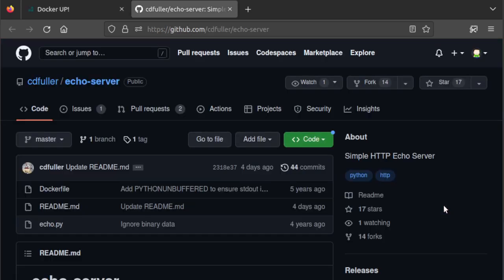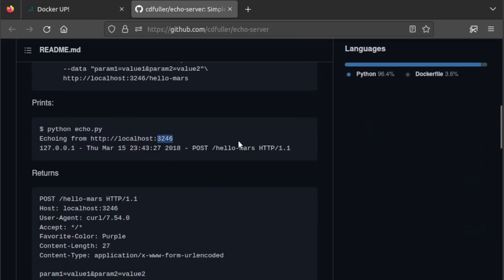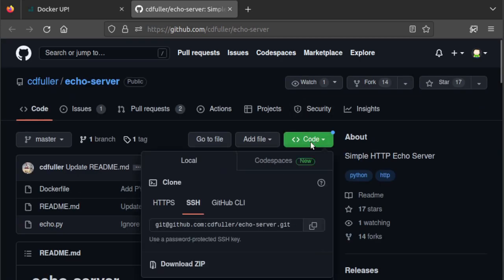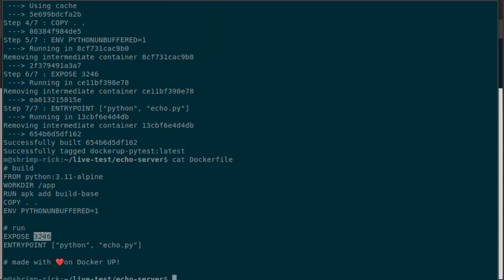Dockerizing Python "echo-server" app for FREE!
Using we're dockerizing Python setuptools based app FREE of charge!

Peace 🤟